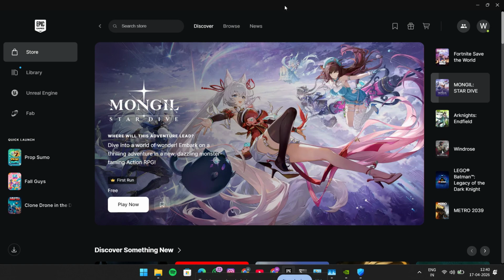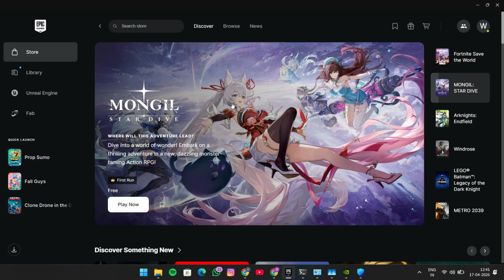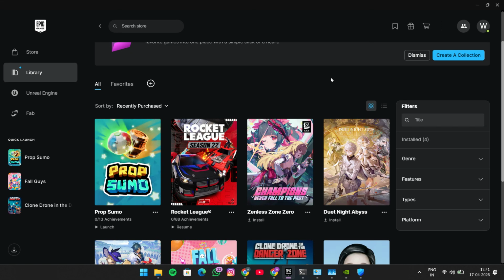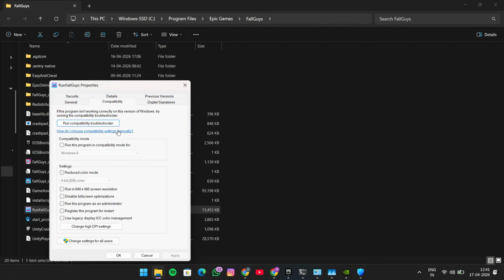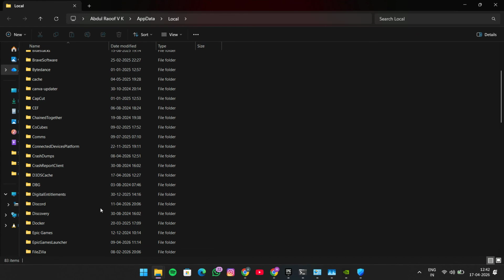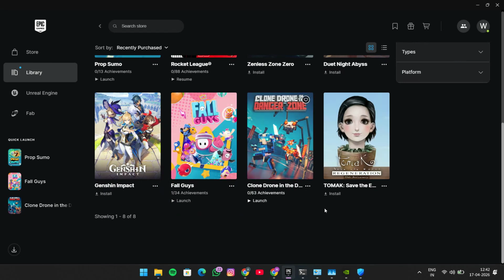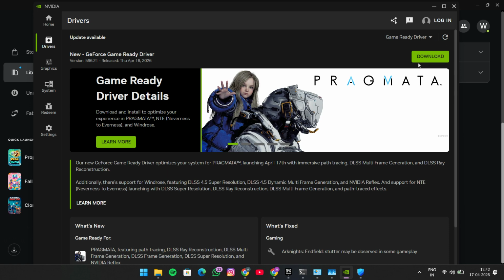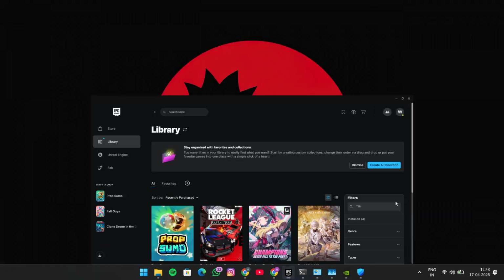Fix Epic Games Error Code LS-0013 (Easy Step-By-Step Guide)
Learn how to fix Epic Games error code LS-0013 with easy step-by-step troubleshooting. This guide covers administrator permissions, verifying game files, clearing cache, updating drivers, and reinstalling the game if needed.

🕚Timestamps:
0:00 Introduction
0:20 Run Epic Games Launcher as Administrator
0:46 Verify Game Files
1:15 Disable Administrator Mode For The Game
1:42 Clear Epic Games Launcher Cache
2:10 Update Graphics Drivers
2:33 Reinstall The Game
2:54 Recap And Final Fix Tips

✍️What You'll Learn In This Video:
• How To Fix Epic Games Error Code LS-0013
• How To Run Epic Games Launcher As Administrator
• How To Verify Epic Games Game Files
• How To Clear Epic Games Launcher Cache
• How To Update NVIDIA And AMD Graphics Drivers
• How To Reinstall A Broken Epic Games Installation

💡Pro Tips:
• Always restart your PC after changing administrator or driver settings.
• Clear the webcache folder only after fully closing Epic Games Launcher.
• If one game shows LS-0013, test the same steps on other affected games too.
• Keep Windows updated to reduce launcher and compatibility issues.